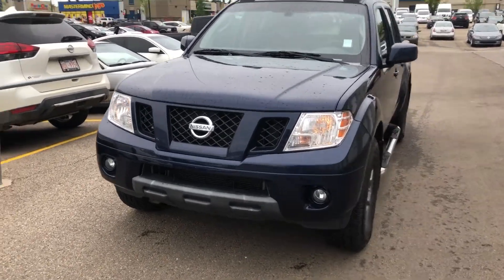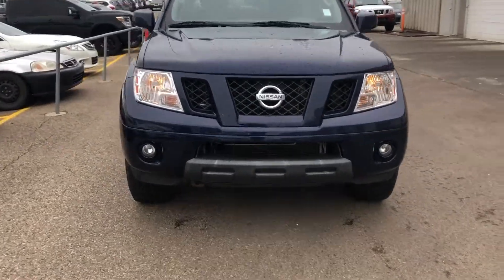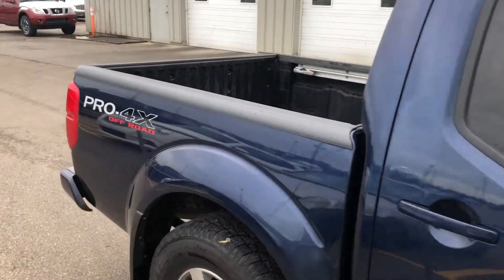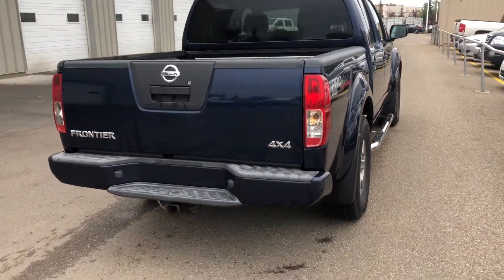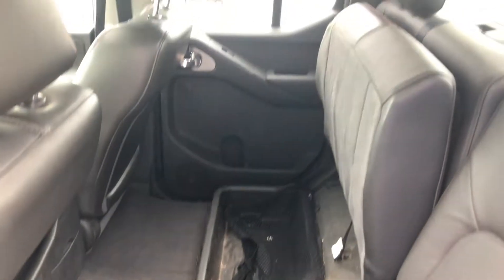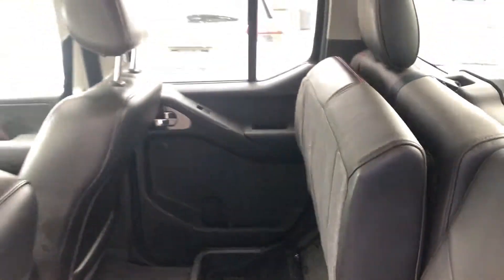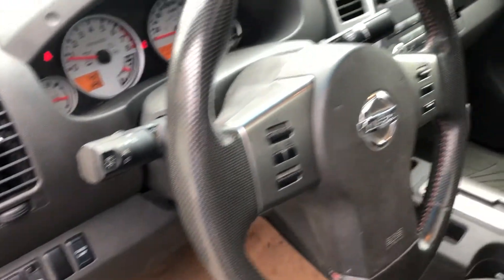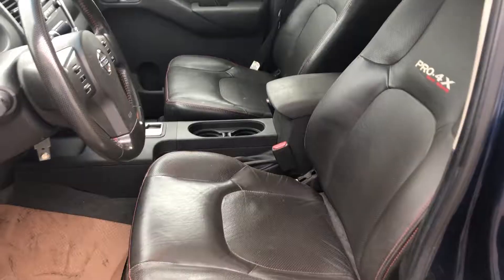2009 NISSAN FRONTIER